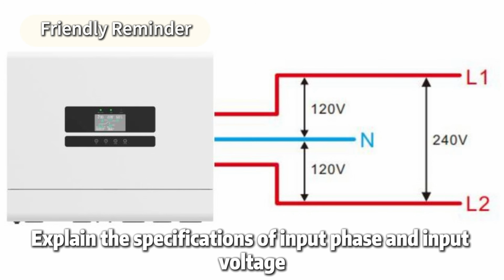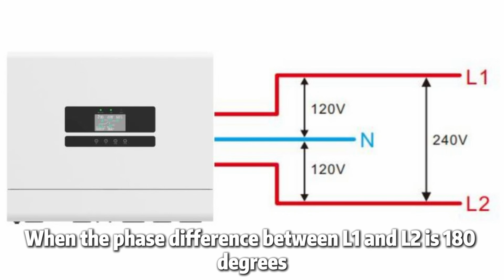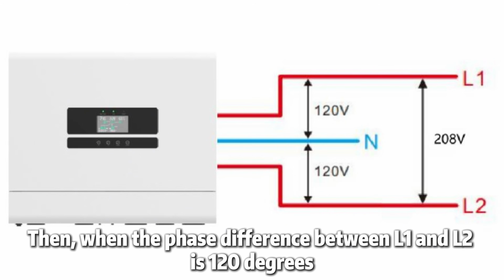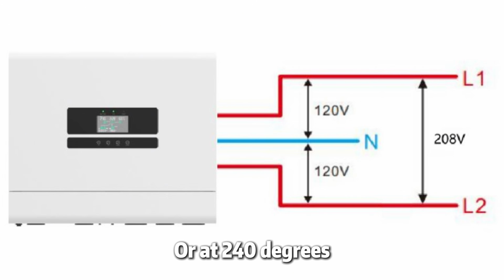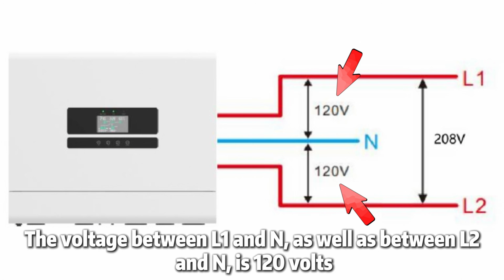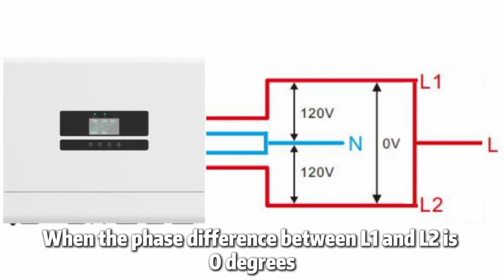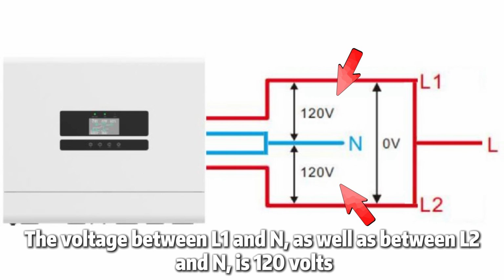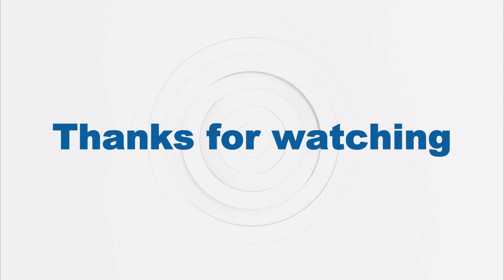A video tutorial on installing the KOMINITY American standard split camera inverter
American standard specification | Quick installation | Precise adjustment
Full visual teaching, easy to understand and follow
Produced by KOMINITY's original factory in Shenzhen
Reliable installation, stable operation